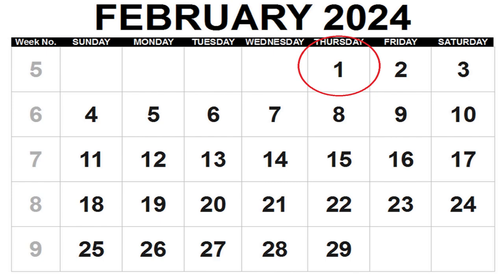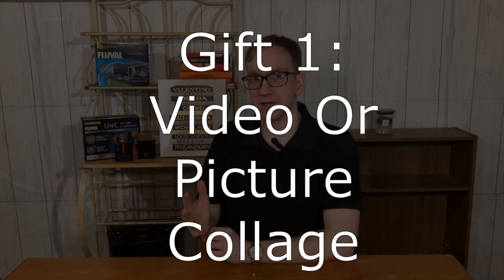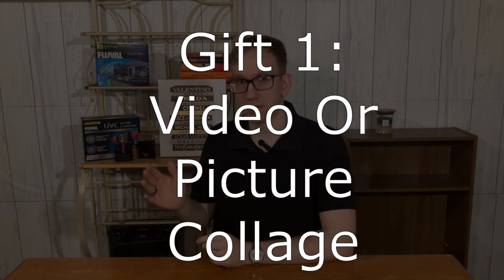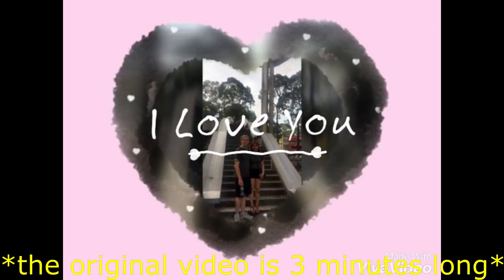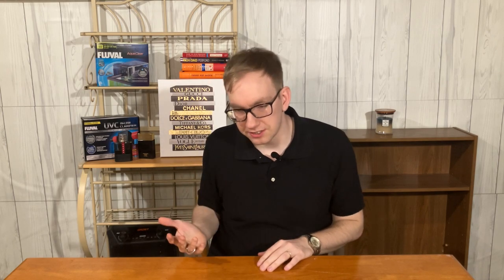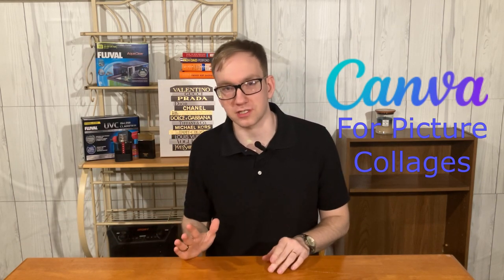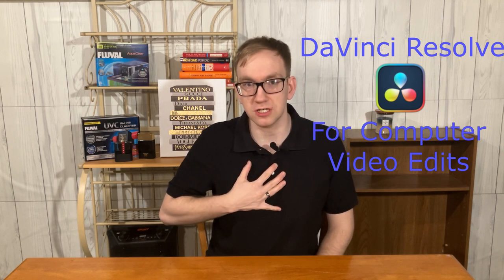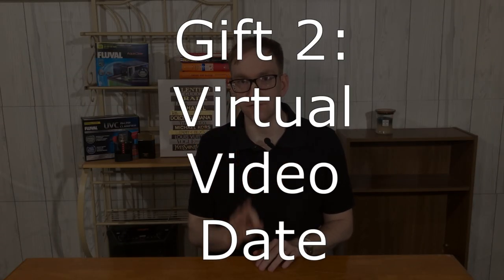Creative LDR & Online Couples Valentines Day Gift Ideas!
V-Day is coming up! If you don't know what to get your online or long distance partner, this will help you decide!

00:00 Intro
00:35 Gift 1
03:07 Gift 2
04:16 Gift 3
06:22 Gift 4
08:38 Gift 5
10:05 Gifts Aren't Corny